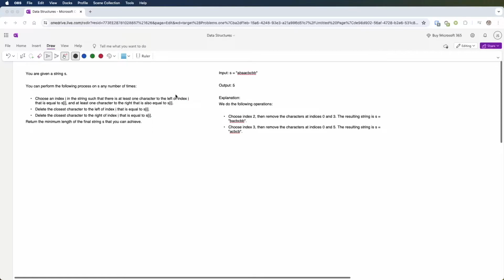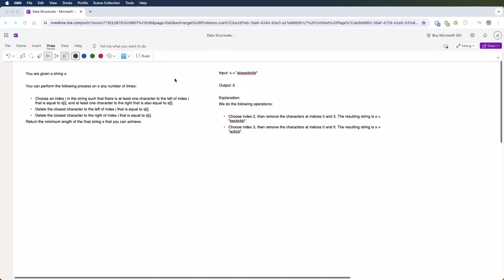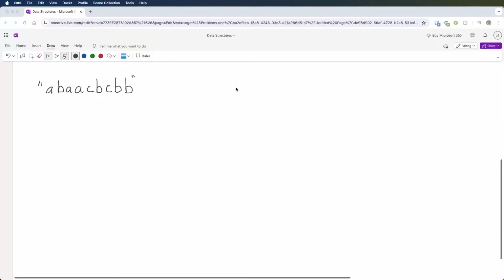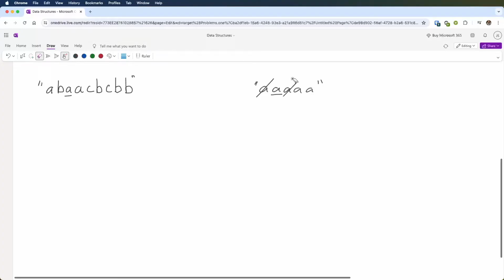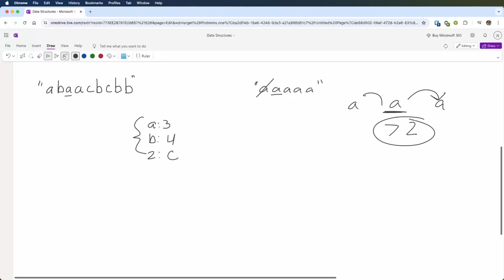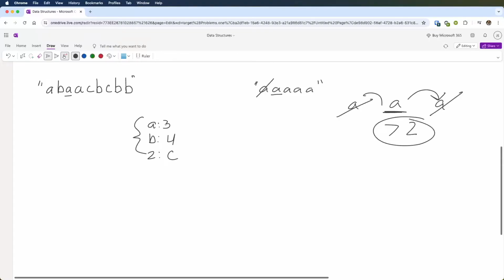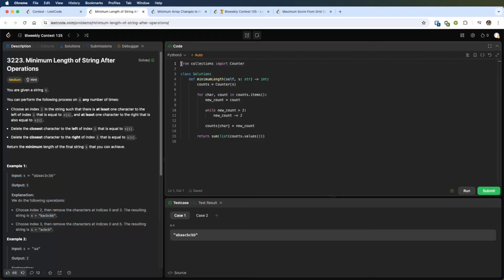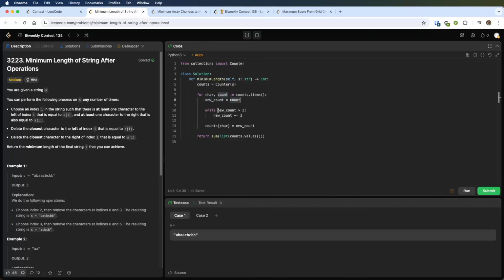Leetcode 3223 | Minimum Length of String After Operations | Biweekly Contest 135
🚀 Mastering LeetCode: Minimum Length of String After Operations | Road To FAANG

Welcome to Road To FAANG! In this video, we'll dive deep into solving the Minimum Length of String After Operations problem on LeetCode. Whether you're preparing for coding interviews or simply looking to enhance your problem-solving skills, this tutorial is designed to help you grasp the concepts and techniques needed to tackle similar challenges with confidence.